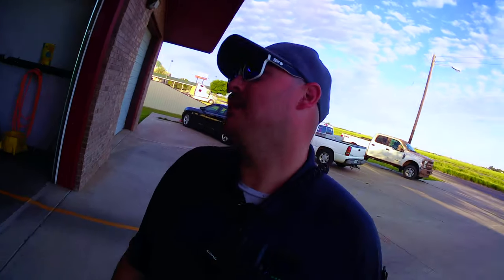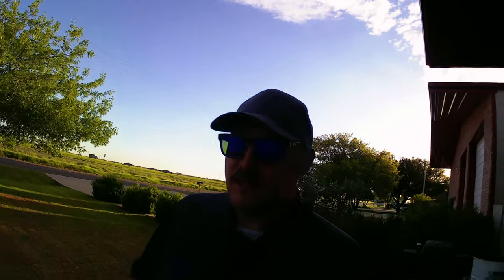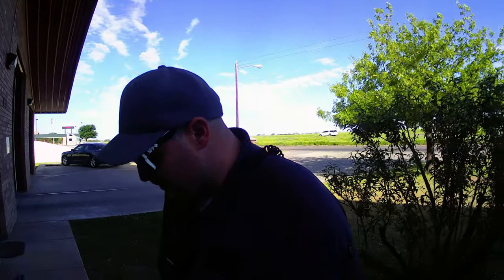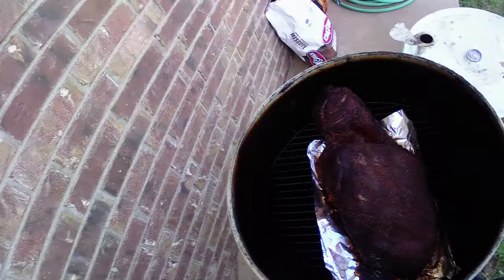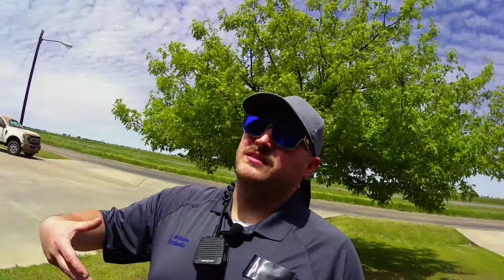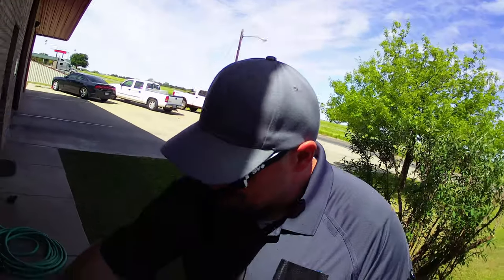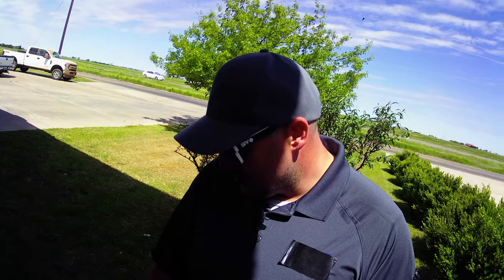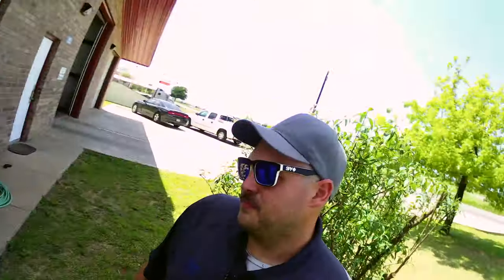How to SMOKE a Texas Brisket on the UDS SMOKER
This video is about How to SMOKE a Texas Brisket on the UDS SMOKER

This episode of "COOKING ON DUTY"..he said duty..hehehe
We are cooking a Texas style BRISKET on the UDS!!

I started off, filling the charcoal basket with some KINGSFORD Mesquite Briquetes, and the lighter chimney about halfway.

Got the bad boy burning, and then over to the UDS to begin getting it up to temp.

The night before, I trimmed, shaped and rubbed the brisket down with some homemade rubs, and let sit in the fridge over night.

As the smoker got up to temp (270-275) I brought the brisket out and put it on the smoker, fat side down.

I do fat side down on the UDS to give it an extra layer of protection from the direct heat below.

Due to not having a heat shield on this UDS, I will have to turn this brisket every 45minutes, to keep hot spots from burning.

When I check every 45minutes, I will pour some beef broth over the top to keep it moister than an oyster.

After a 2.5 hours, I check the brisket, and it needs some more time, I spin it, let it set. Then you gotta smack it , and make it jiggle.

When the IT hits above 165, It's time to wrap. When I wrap, I use a simple technique of making a large foil pouch, adding a can of beef consume (I like saying beef consume, makes me feel fancy) and close it up tightly.

From there, I poke and check temps until that meat is buttery smooth.

When it is, shes done.

Let it set, slice and eat that meat!

Filmed on Victure 4k action Camera

Edited on MacBook Air, iMovie